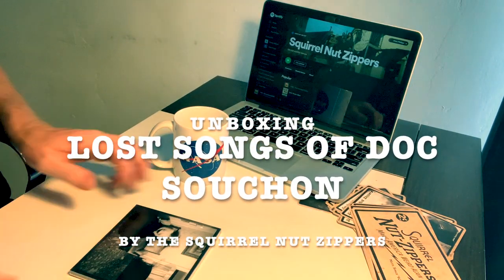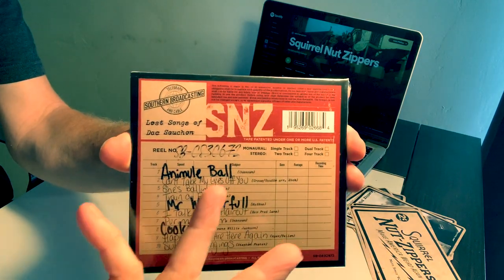Lost Songs Of Doc Souchon Unboxing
Hey Zipsters HOT NEW TREND ALERT!!  We hired a major social media influencer to UNBOX the new Squirrel Nut Zippers CD - Lost Songs Of Doc Souchon.  Watch, learn and ENJOY the movie.